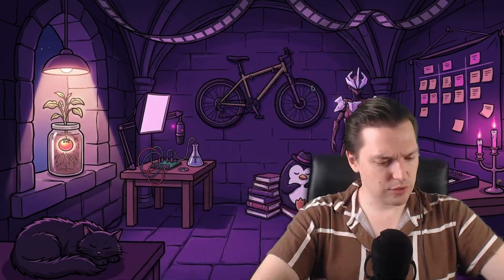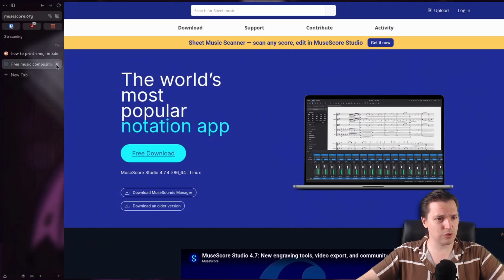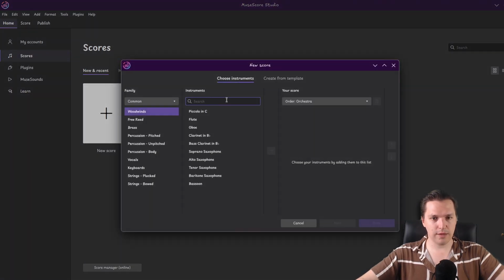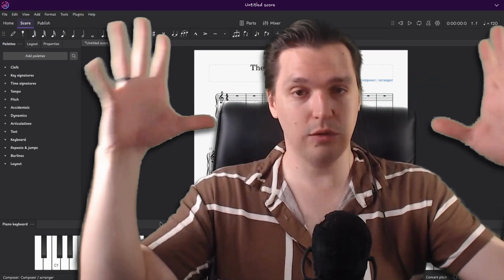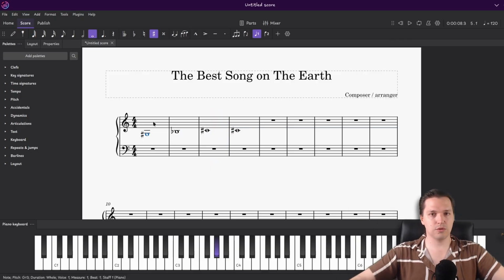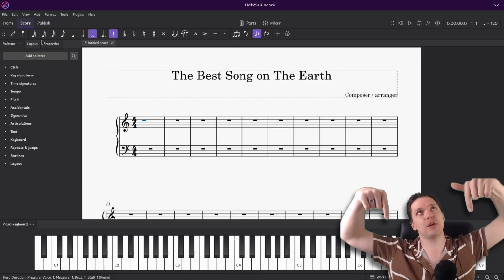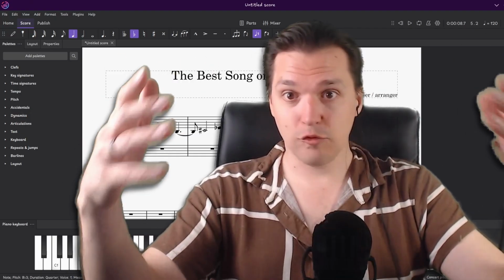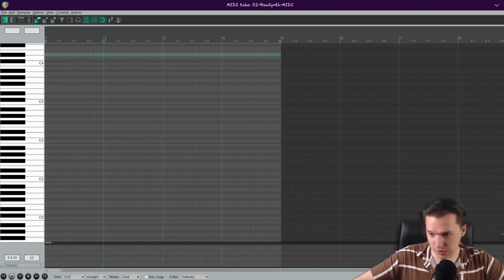Your song has been a voice memo for five years. Time to end this.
You do not need music theory. You do not need to play piano. You need five keys and nine minutes. This is the absolute beginner's guide to writing your first four bars of music. Two free-to-start apps, zero theory, and one trick that makes it physically impossible to play a wrong note. I had never touched Reaper before recording this, so you get to watch me figure it out in real time.
By the end you will have written something. It will not be good. It will be yours, and that is the entire point.

CHAPTERS
00:00 The to-do list & Installing
01:37 Launch, new score, bars, and the piano keyboard
03:25 Note durations
04:14 Rhythm practice
05:57 Reaper, MIDI, Piano roll
07:43 Wrap-up

The black keys are a pentatonic scale. Five notes, and not a single semitone between any of them. A semitone is the interval your ear reads as "wrong". Take those away and the wrong notes stop being available.

I produce dark pop and melancholic metal for independent songwriters. If you have a song that deserves better than a demo, my profile is here: